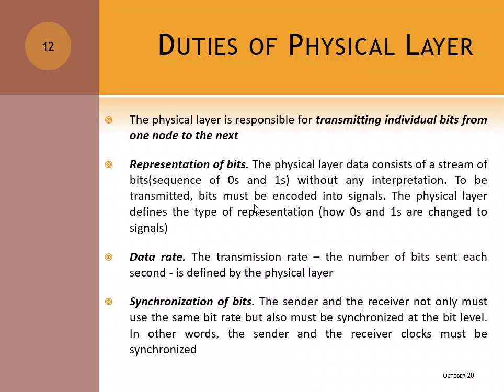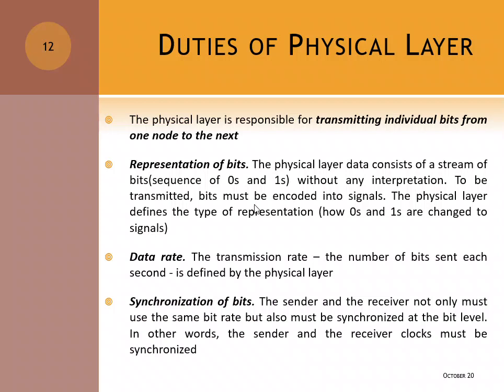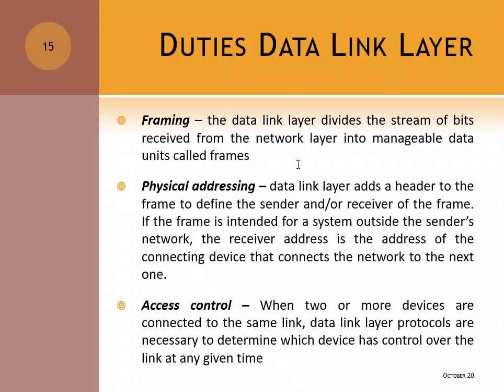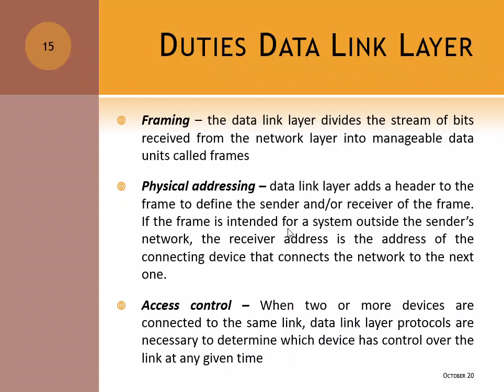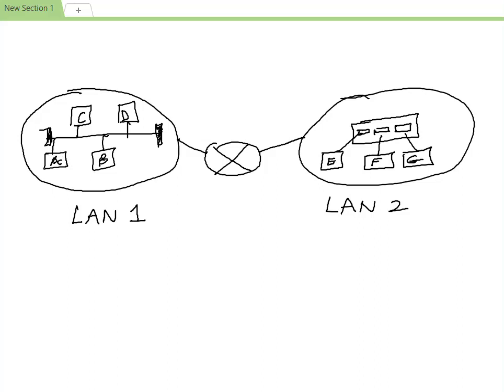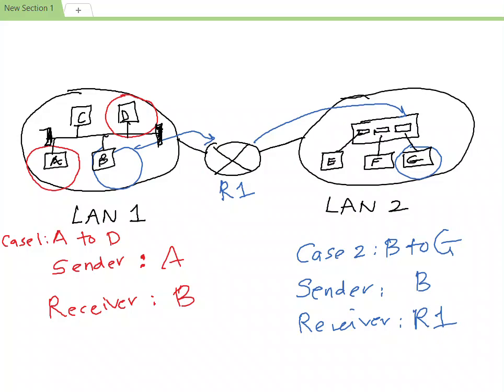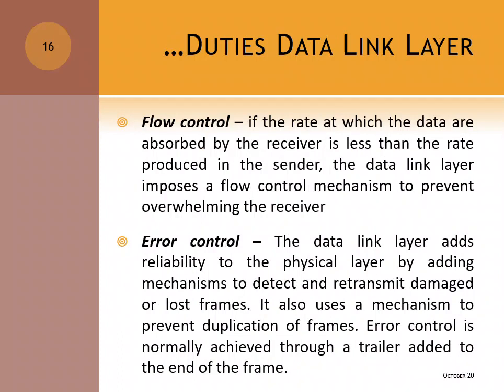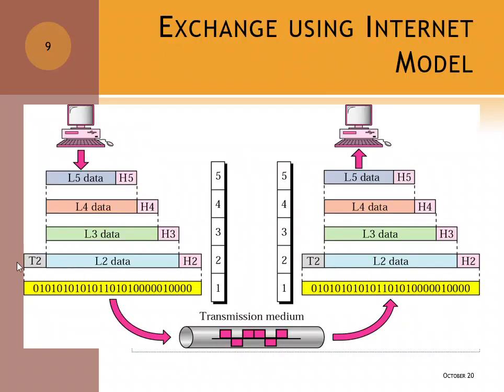ITT300 - CHAPTER 2.2